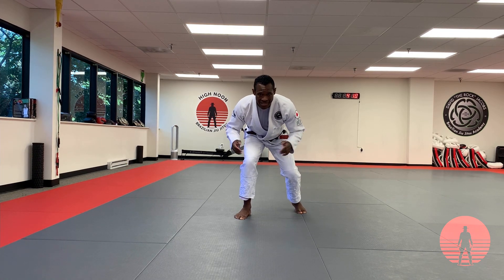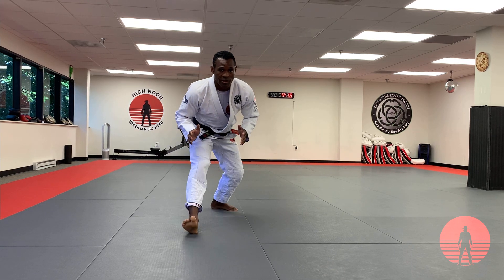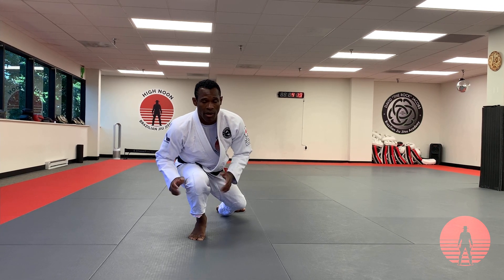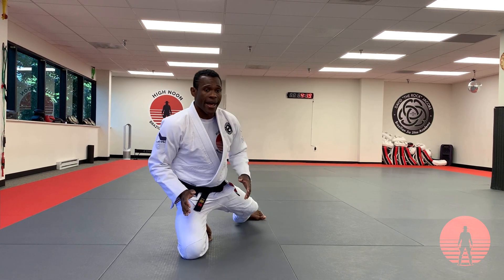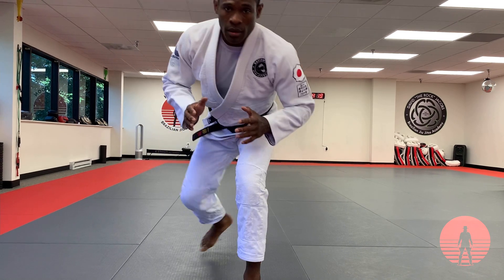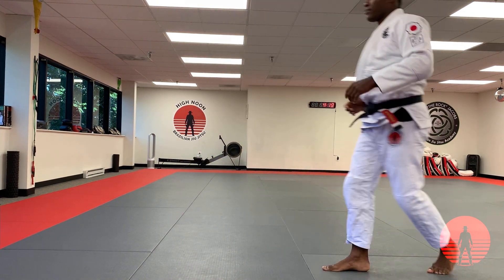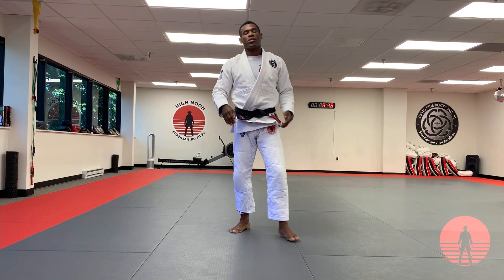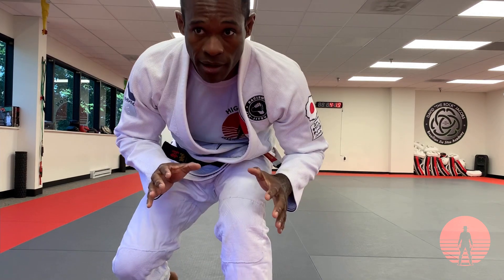HNBJJ Basics - Penetration Step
High Noon BJJ's Coach Tim Dawson demonstrates a basic penetration step.